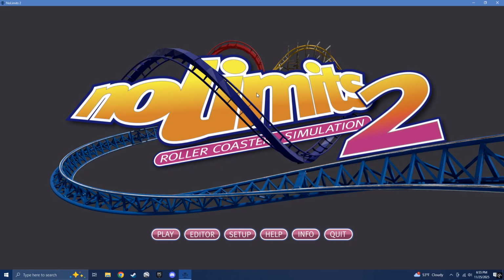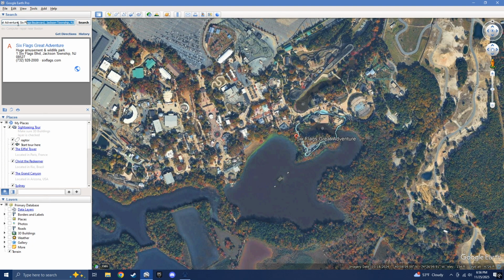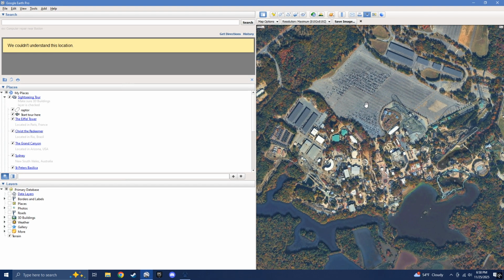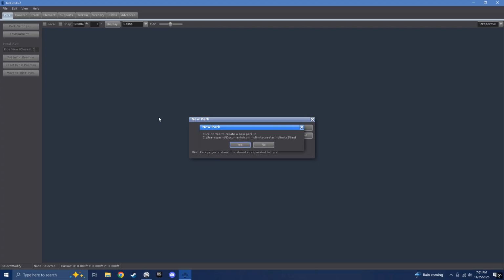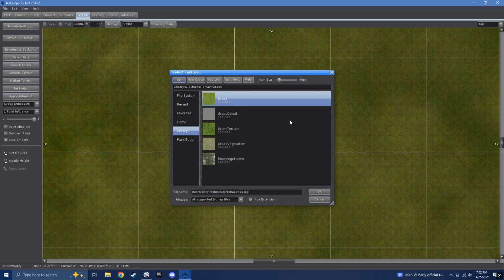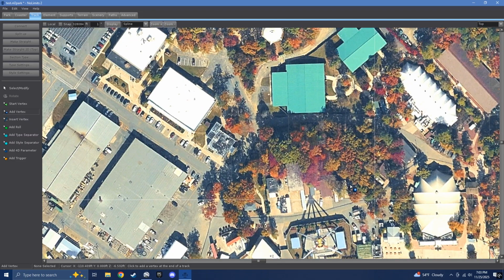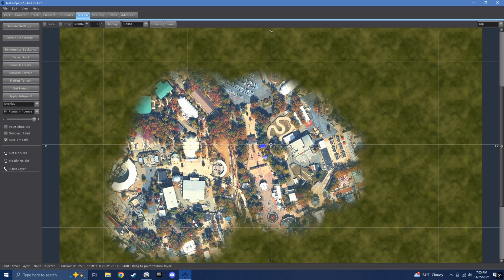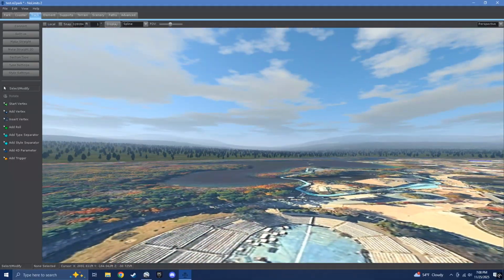How to add Google Earth images to No Limits 2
I’ve been asked for a while now how I add google earth images to my No Limits 2 park files, so here you go!